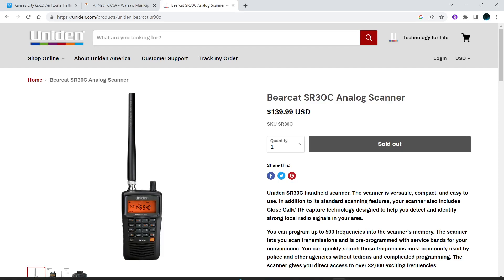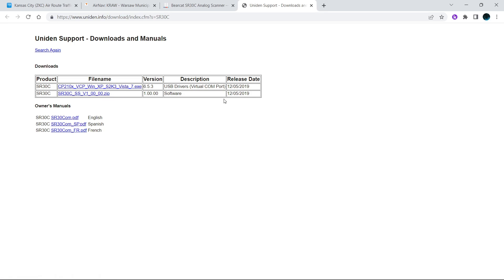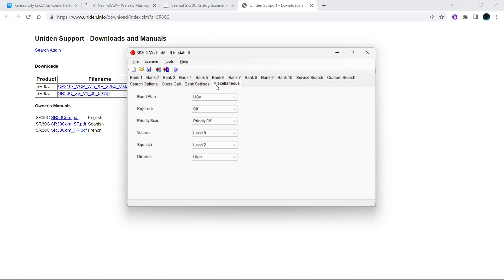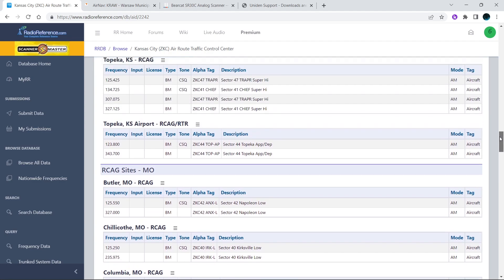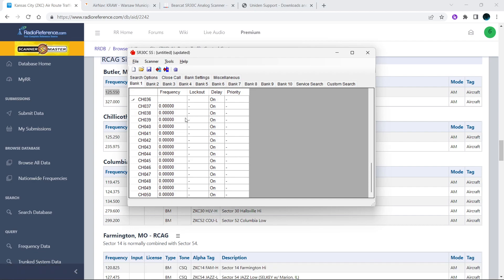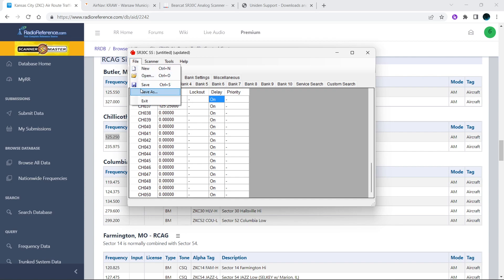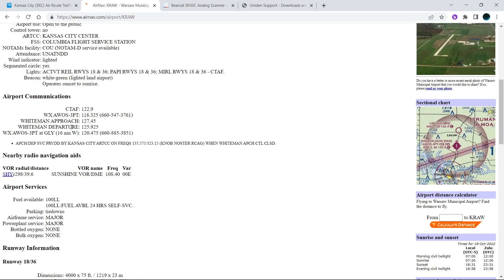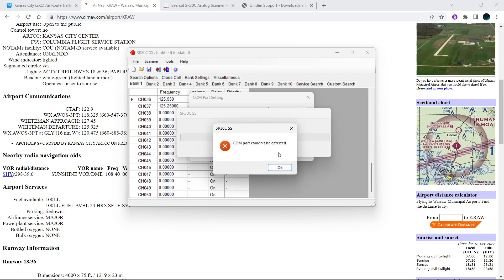Uniden SC30C Software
I show you how to find and use the Uniden SR30C software